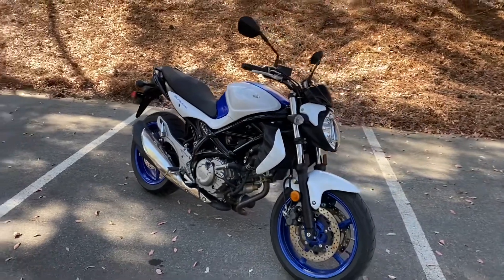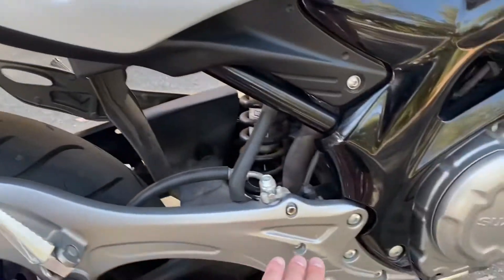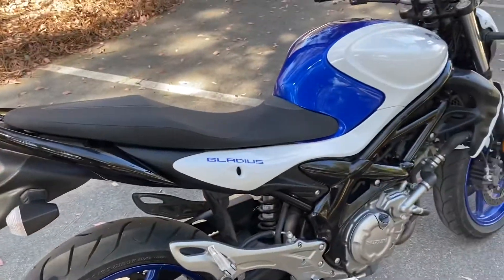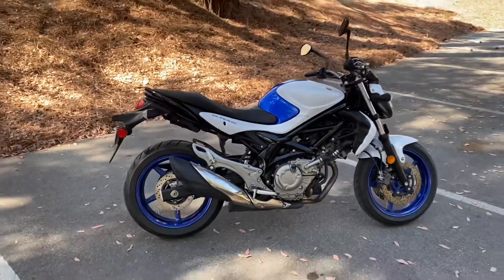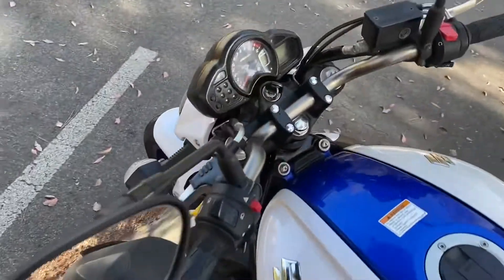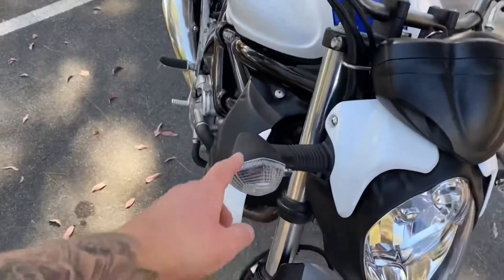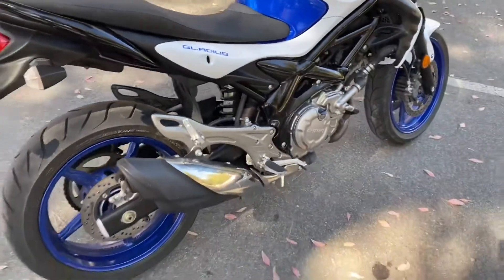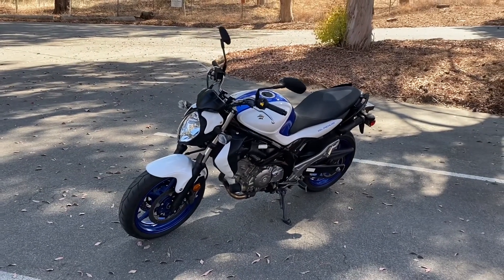I Bought the BEST First Bike! Suzuki SFV650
Today I Bought the BEST First Bike, at Half Price! It’s a Suzuki SFV650 Gladius, One of the most underrated bikes￼! But it’s way better￼ than you might think!

Hey what’s up Y’all! I hope You enjoy this video!

Don't forget to check out the last video!